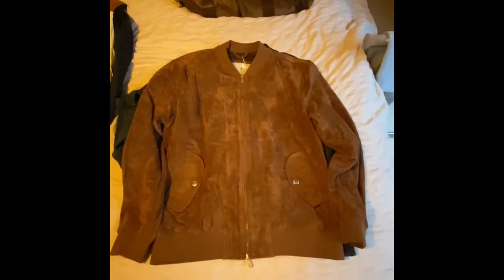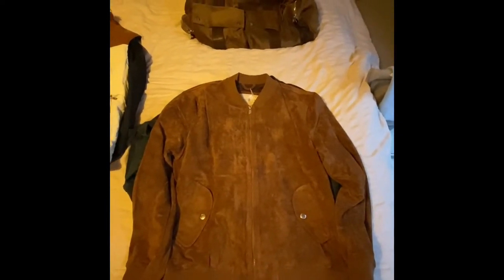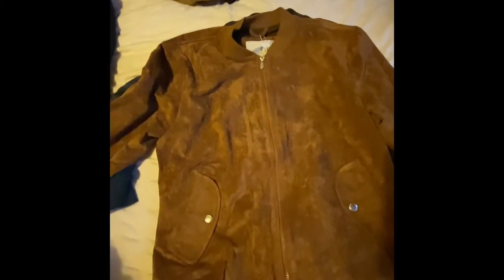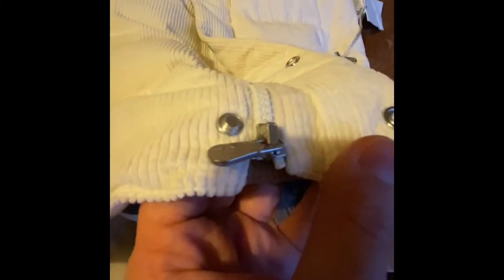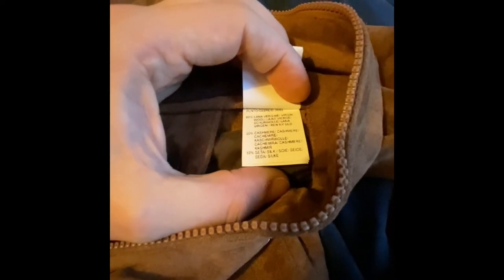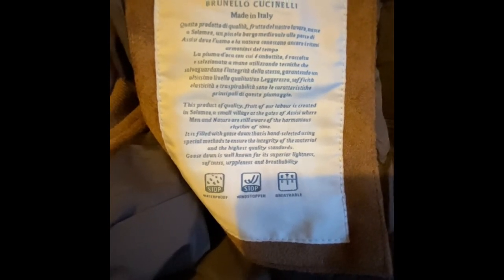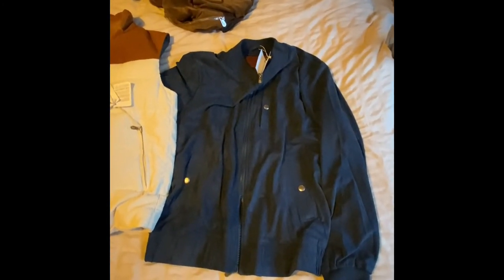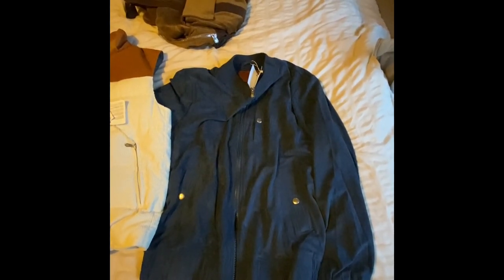How to spot fake Brunello Cucinelli clothing.